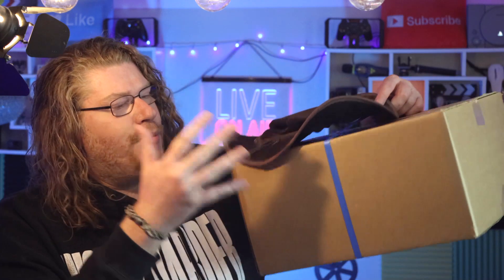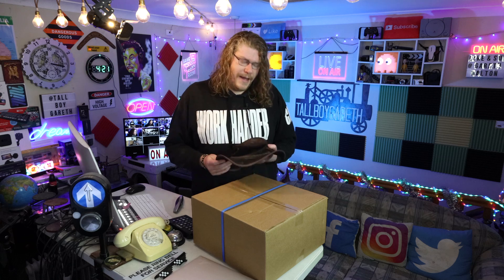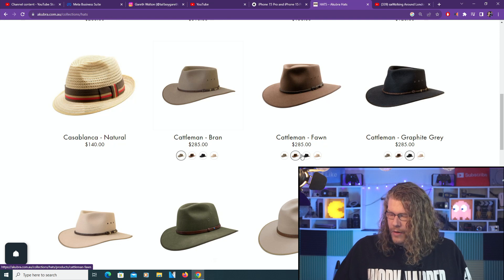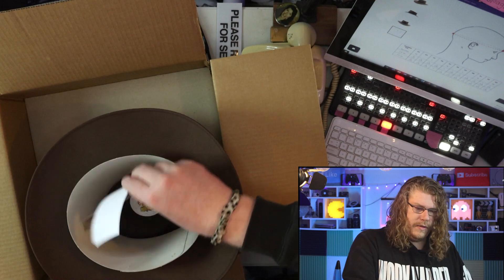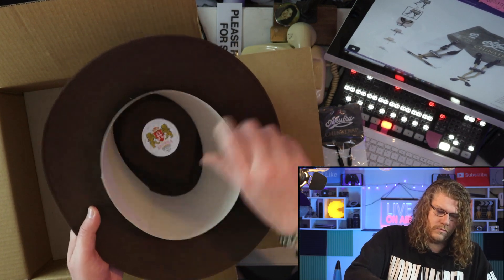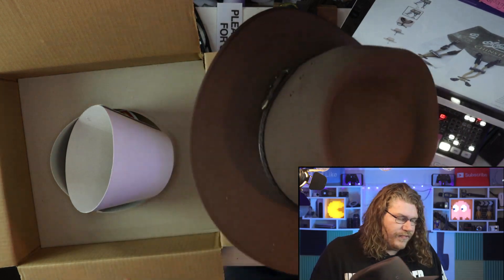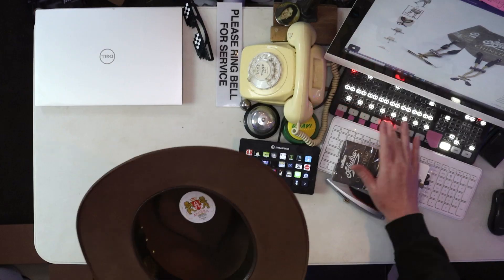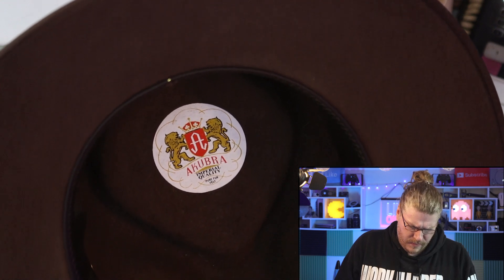Indiana Jones inspired Australian Akubra Hat! Unboxing Review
Today I unbox my brand new Akubra Hat! come join the fun